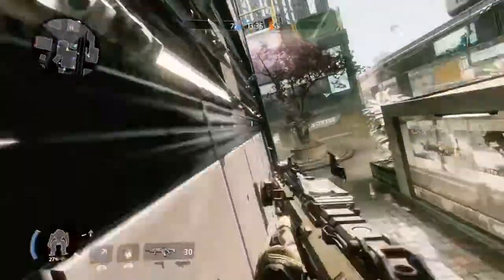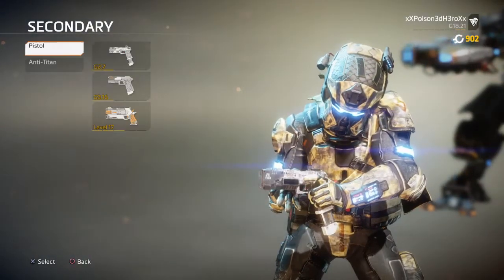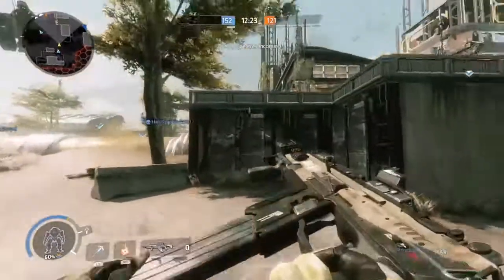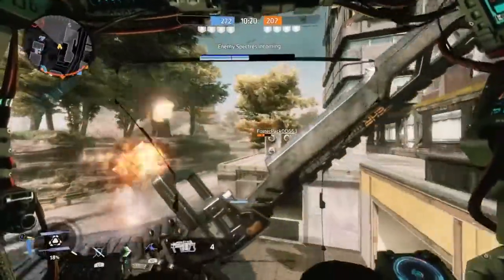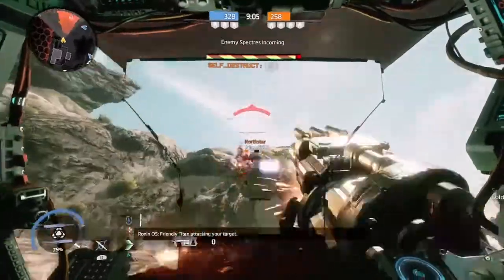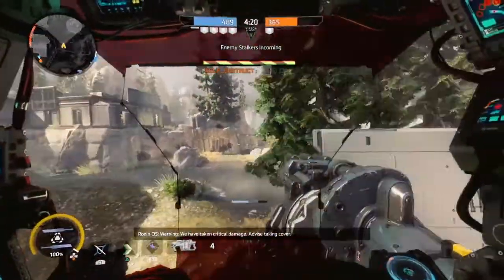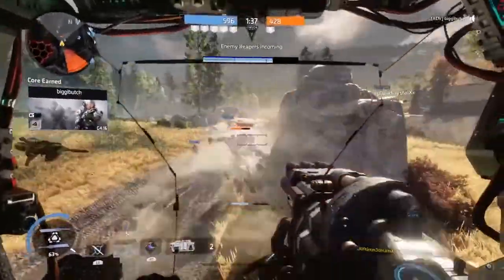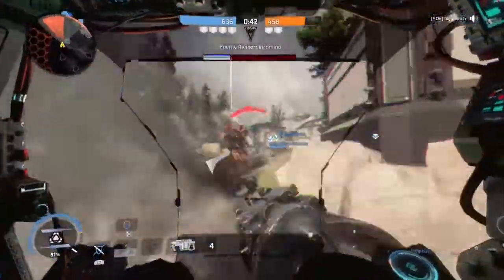Striker Loadout - Titanfall 2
I felt like this loadout for this week was quite weak compared to all my other loadouts simply for the fact of how simple the striker is. He's easy to use and adaptable but that's it, still enjoyed him though :D

Enjoy :D
480/720p For better Quality